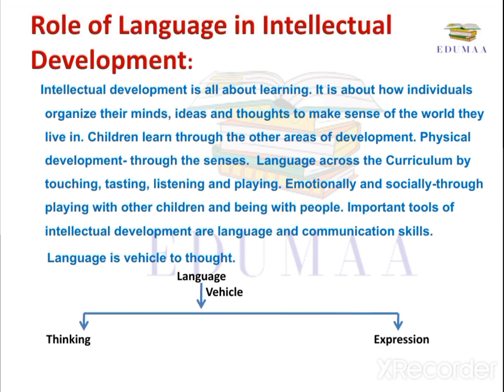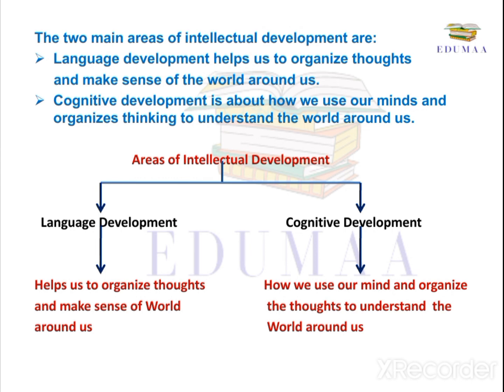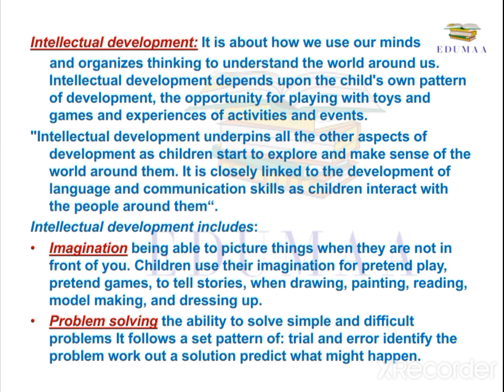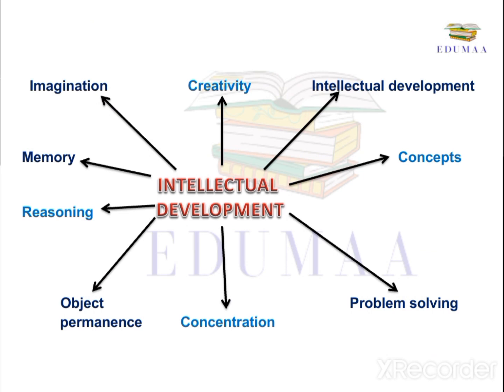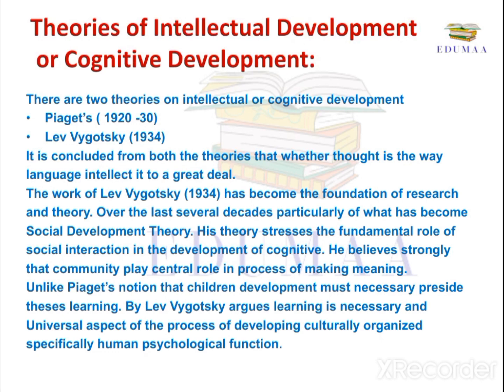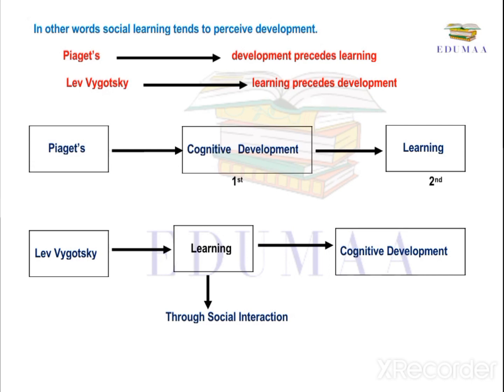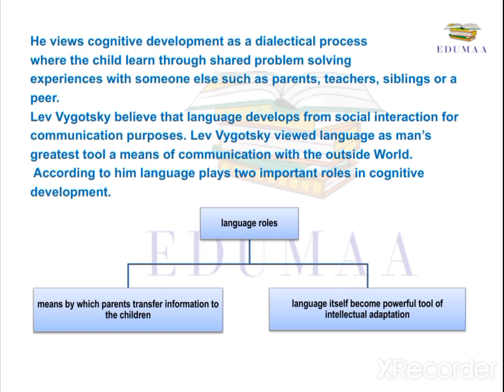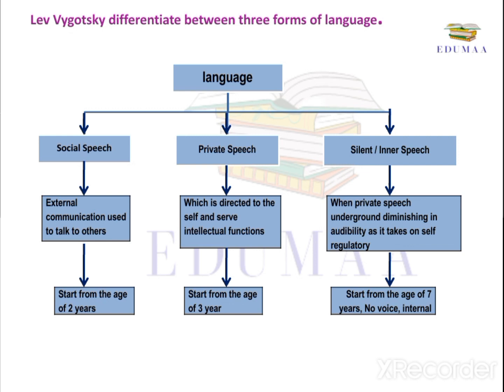Role of language in intellectual development lev vygotsky theory # language Across curriculum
B.Ed 1st semester
paper III
LANGUAGE ACROSS THE CURRICULUM
UNIT I
LANGUAGE AND SOCIETY
part-3
Topic - Role of Language in life

For syllabus of B.Ed 1ST semester Paper III LANGUAGE ACROSS THE CURRICULUM

 EDU MAA